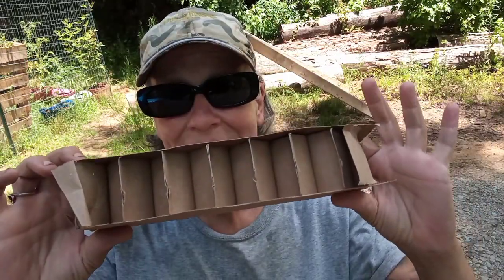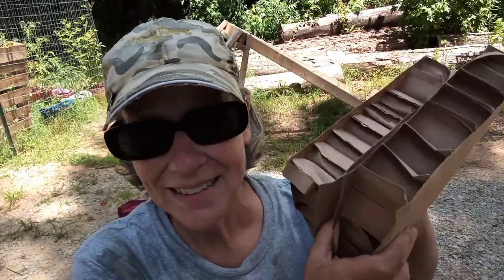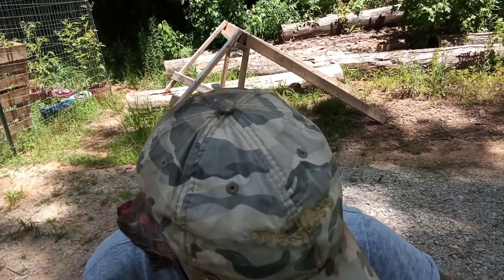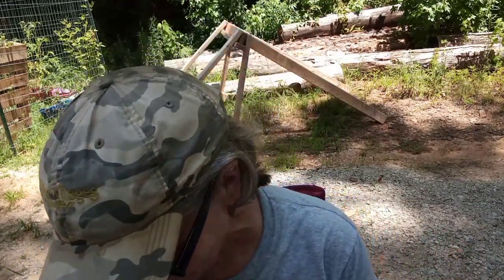Does Olive Love it too? And a Prezzie! - Ann's Tiny Life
I really want to keep olive protected because she sticks out like a sore thumb being a white chicken. I've had a hawk flying overhead all day everyday. Sometimes it comes down into the yard outside the chicken yard. So I need to protect her! I also open an amazing prezzie! Oh and Rocky? Definitely a rooster!